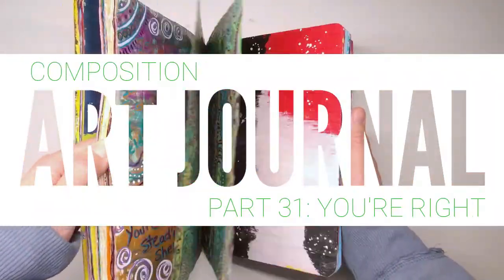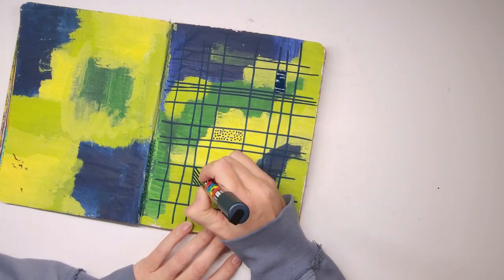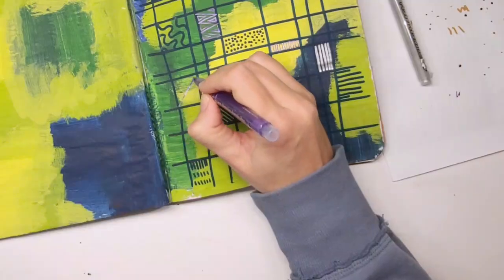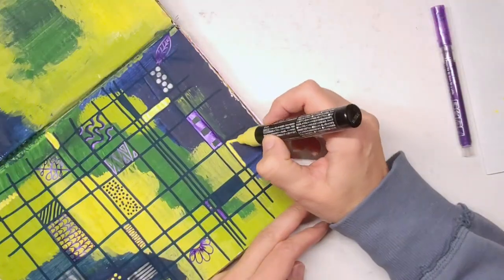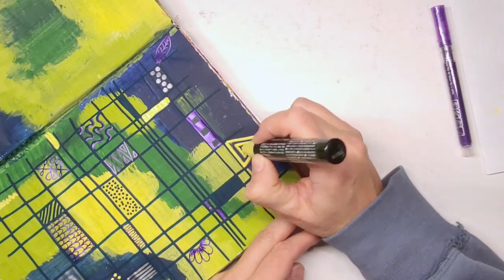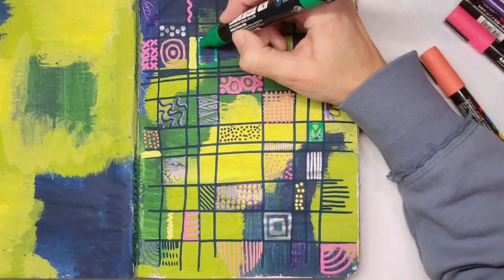Composition Art Journal Part 31: You're Right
"Whether you think you can or think you can't, you are right." - Henry Ford
Our mindset dictates everything. I have always struggled with self-limiting thoughts. I am the youngest of four, the only girl. My older brothers were amazing, smart, popular and athletic. I had this lie planted in my brain as a child that, "Some day, I'll be as important as them." My parents never treated me this way, it was just the devil in my head. So, consequently, I developed a mindset that everything that was hard, or important or difficult was for everyone else. I could never. fill in the blank. But as I am still growing in mid-life, I am calling out the lies. God made me capable of many things and I can learn and grow and do great things!